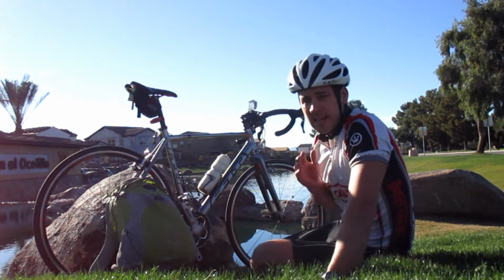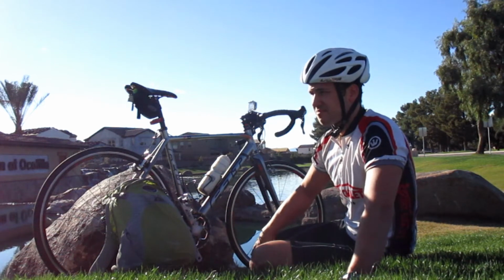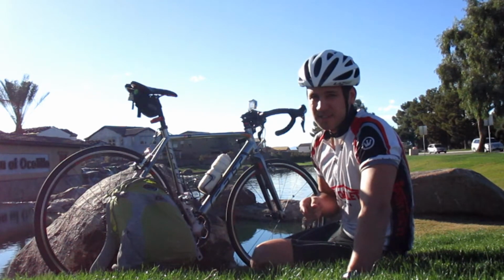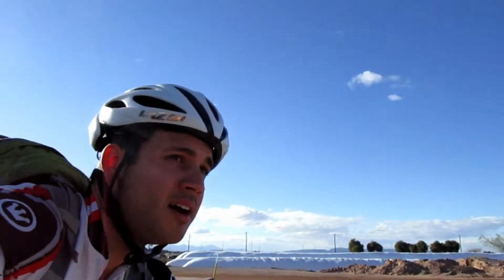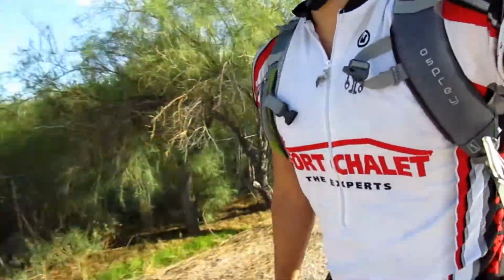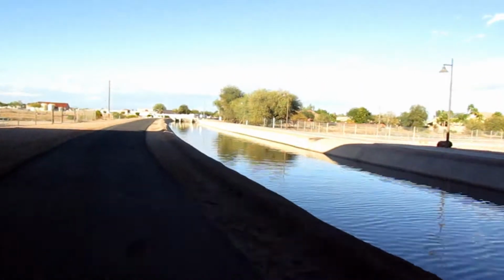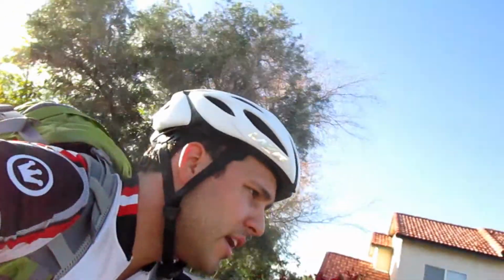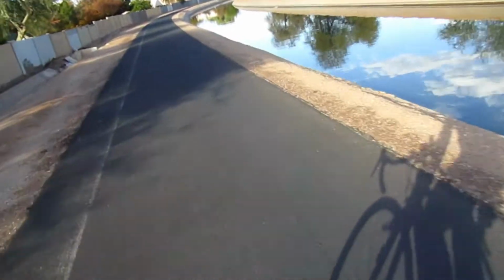Can't Stop! Wont Stop! Cycling Etiquette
Keeping your eyes on the road is key to staying safe while riding... there are just as many hazards in front of us as behind.  I've seen plenty of people go over the handlebars because they didn't see the objects in front of them and in my case look what I did...

Say my name feat zyga
Steampunk – together original